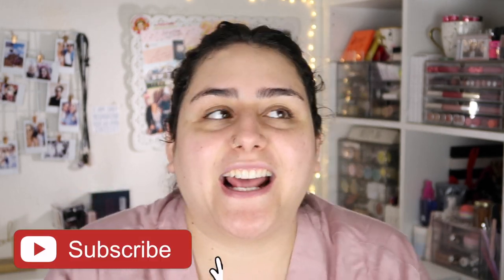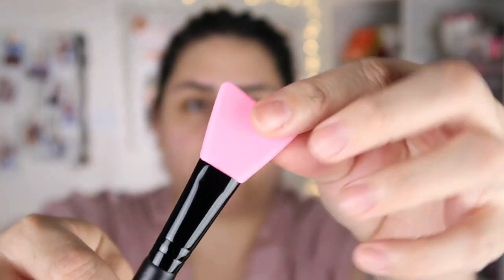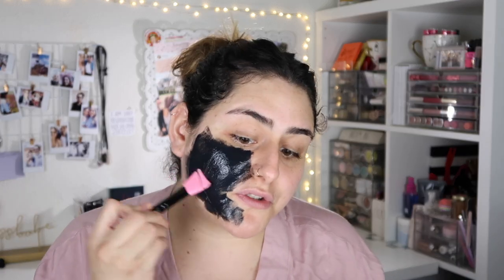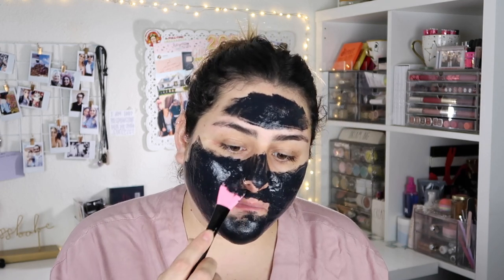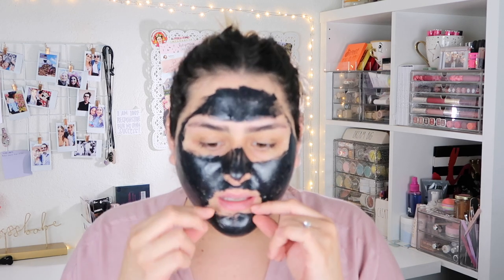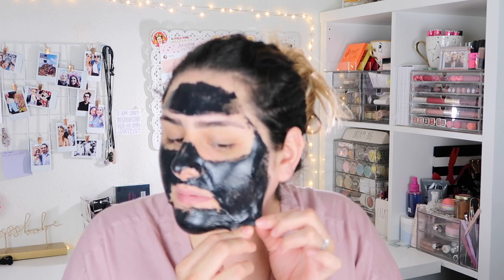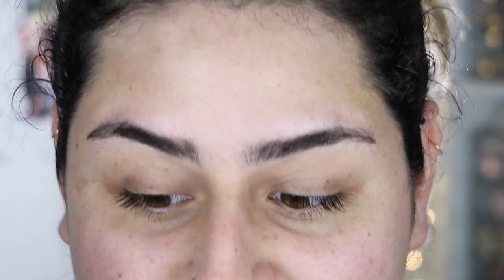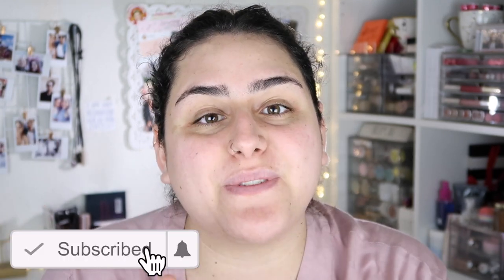TRYING PAINFUL BLACKHEAD FACE MASK - SHILLS AMAZON BLACK PEEL OFF MASK | heyitszam ♡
(✨WATCH IN HD 1080p✨) In today's video I'm trying the SHILLS Black Peel Off Face Mask from Amazon!

This is the video that made me want to try this!

Watch my last video: FULL FACE USING BH COSMETICS WEEKEND VIBES COLLECTION!

Amazon SHILLS Black Mask

About me:
xo, zam ♡